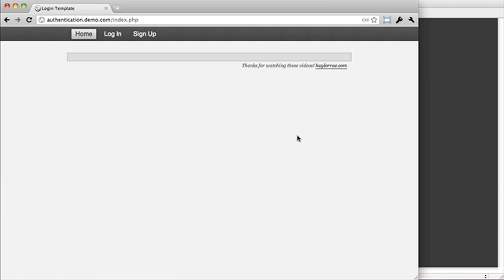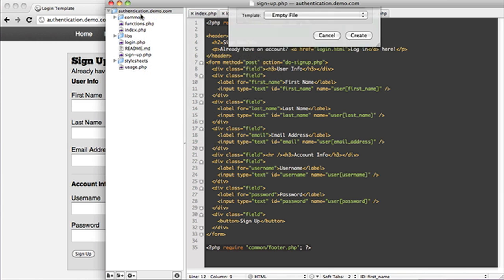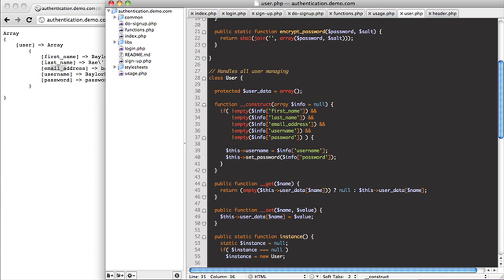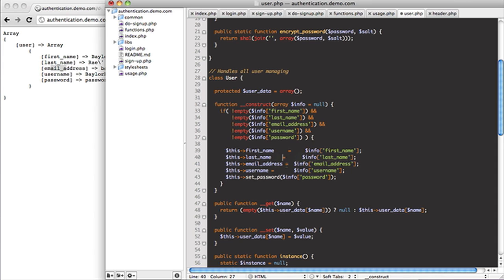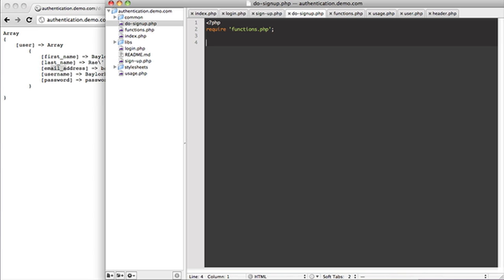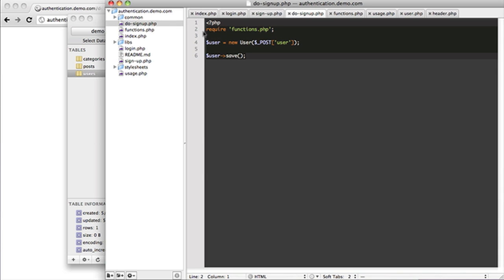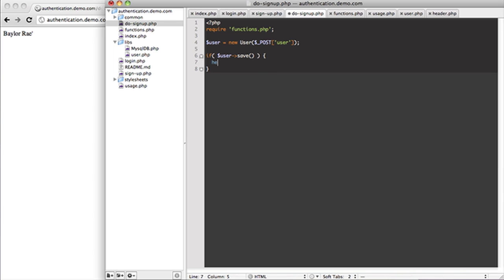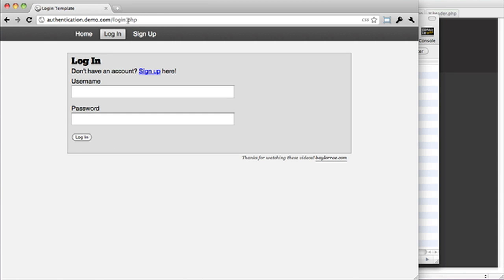User Authentication in PHP (part 5)